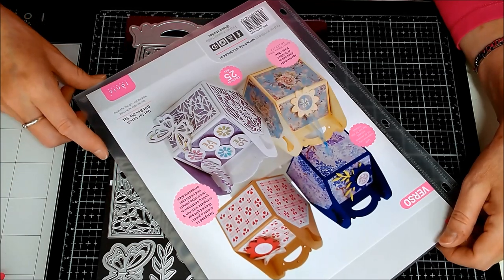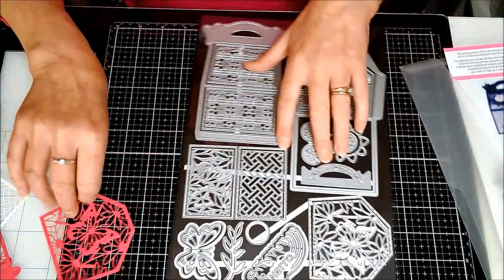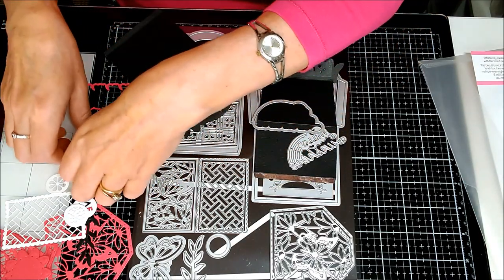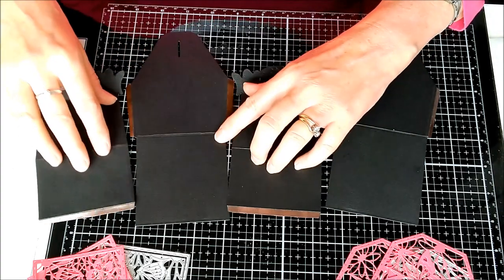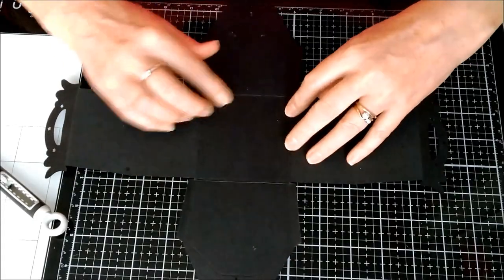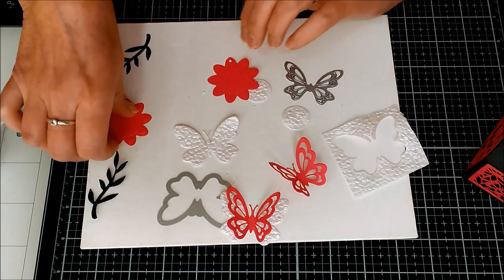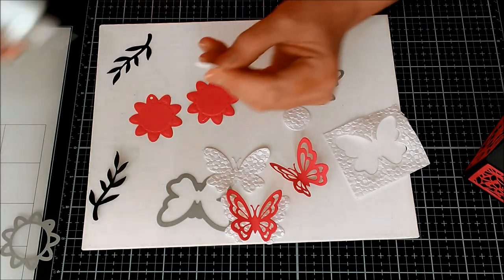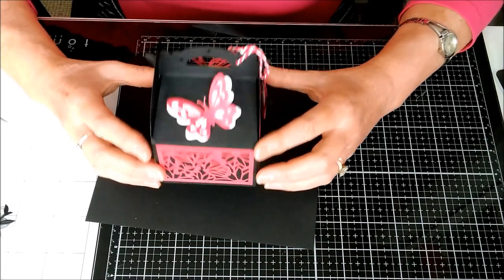Tonic Studios Showcase Out for Lunch Gift Box Die Set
Hi again :)
This is a brand new "Showcase" launch from Tonic Studios.
There are 25 dies in the set and it makes up a beautiful little hamper box.
I hope you enjoy the video and I hope it gives you some idea of how to use the dies :)